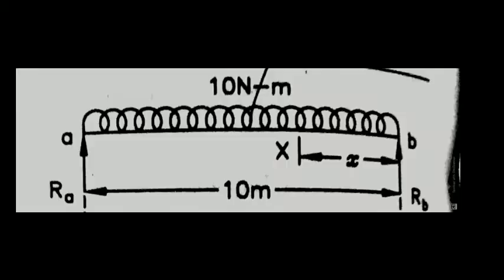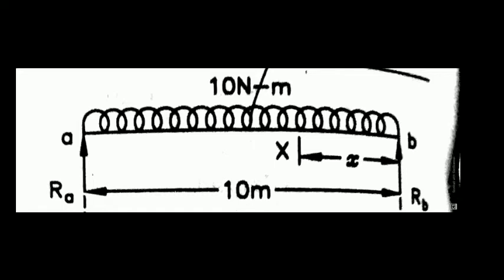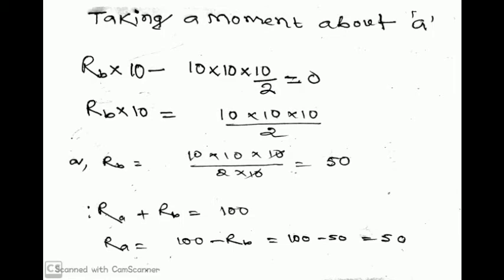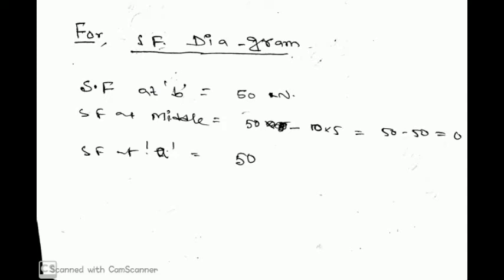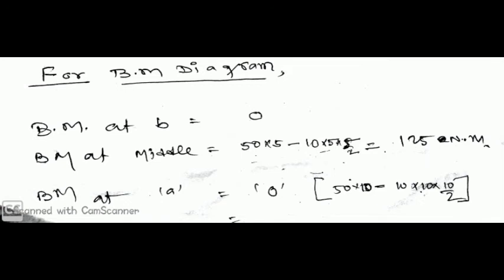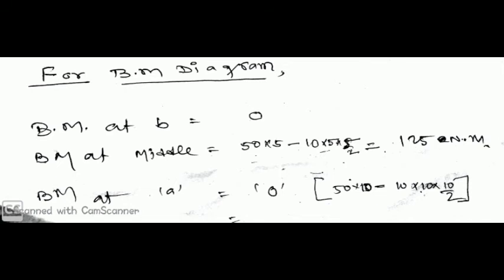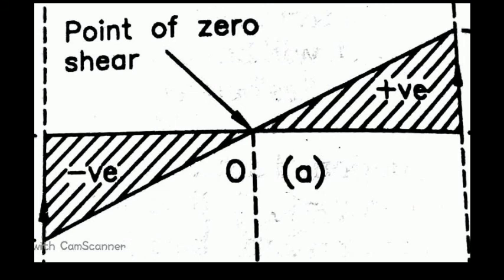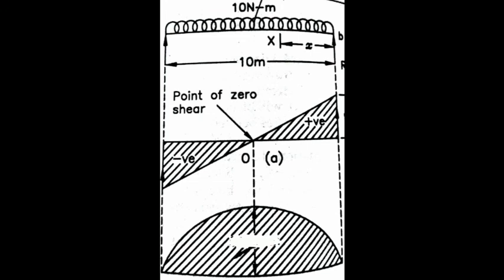SF AND BM _LEC-05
Presented by Nityanando Mahato